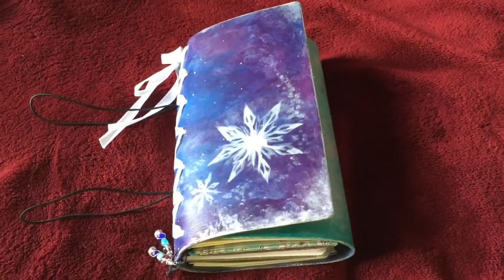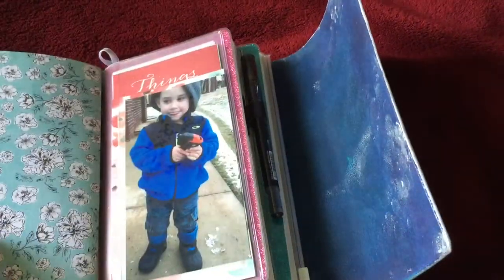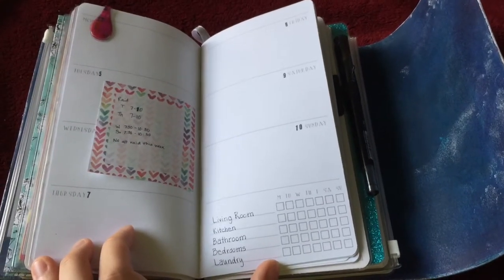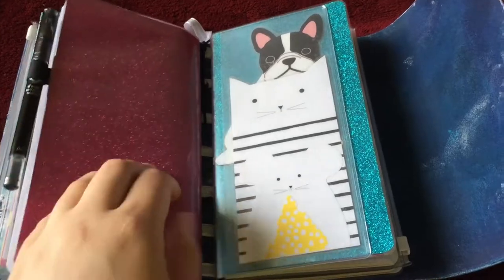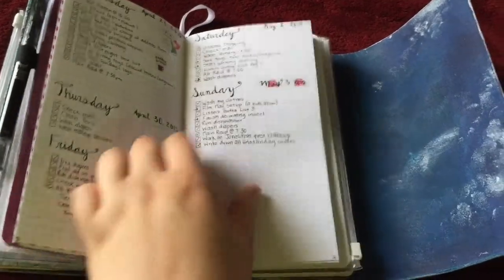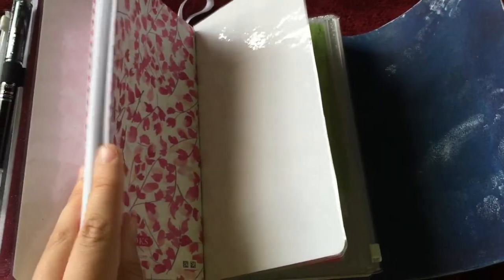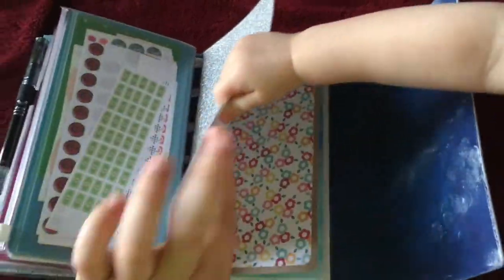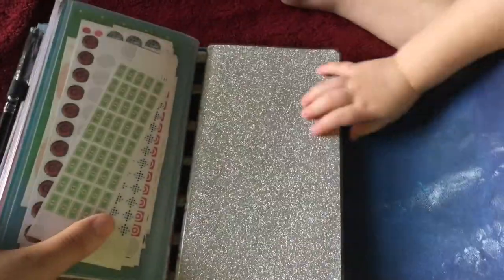Traveler's Notebook Update | May 2015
Sorry about my little girl invading the video at the end!